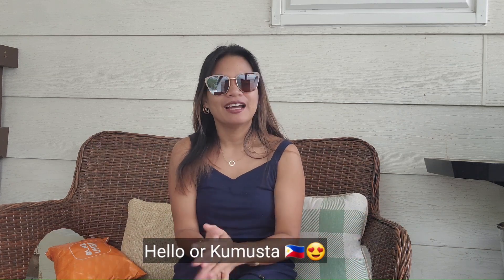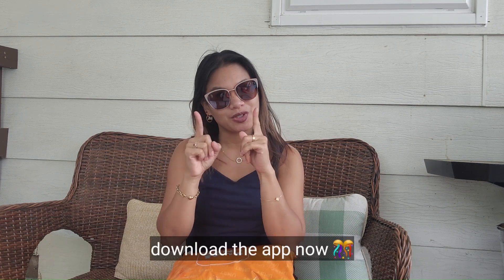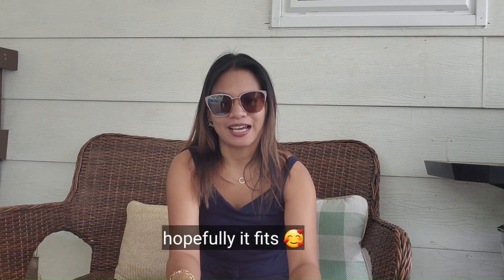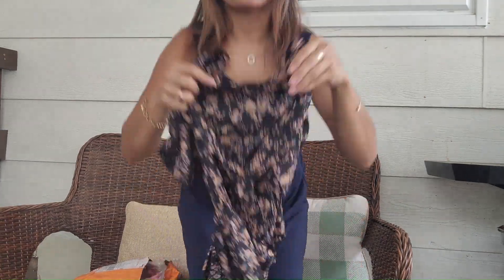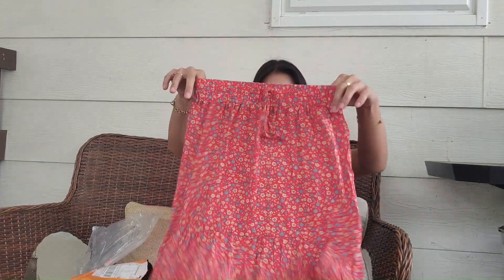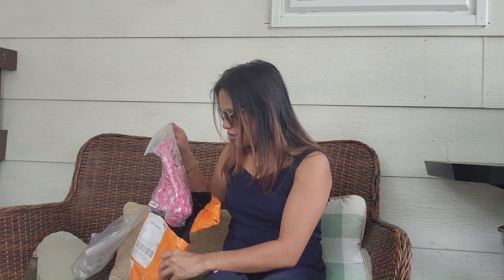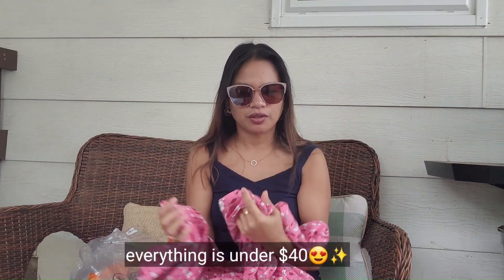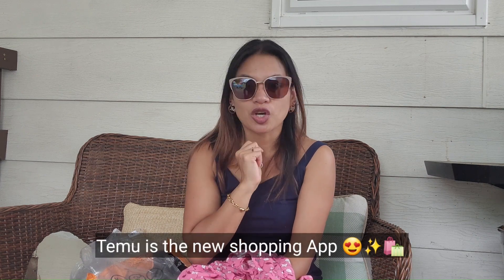Unboxing Summer Haul Cute Outfits From Temu App! ✨️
Can't believe the quality of these items but they're so cheap!